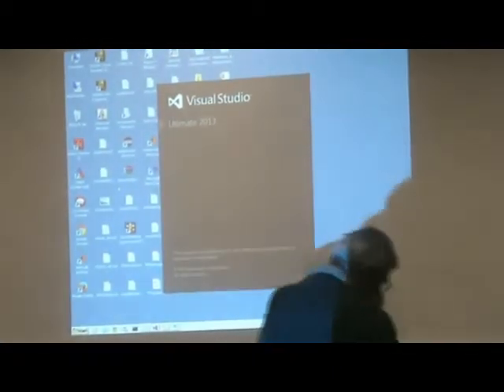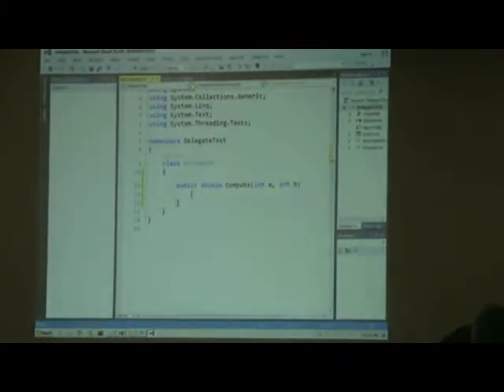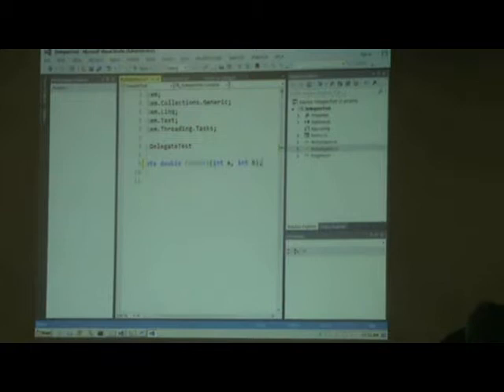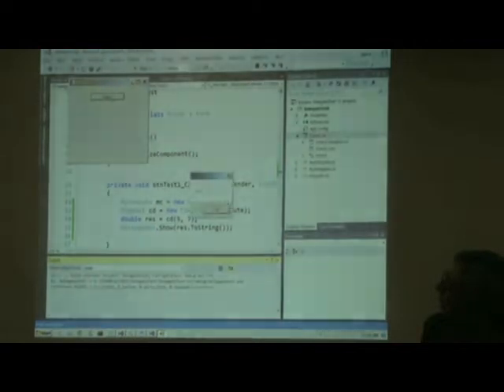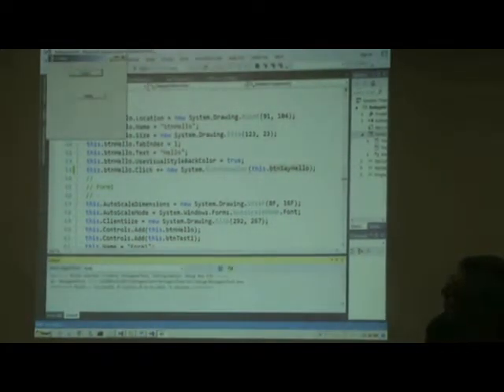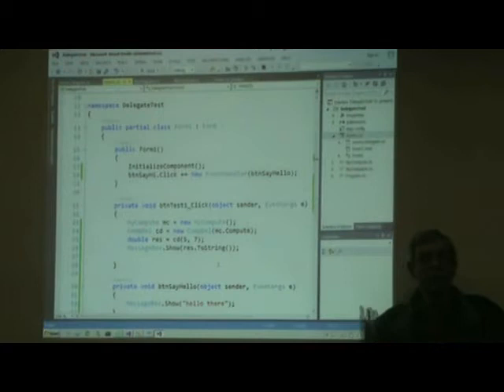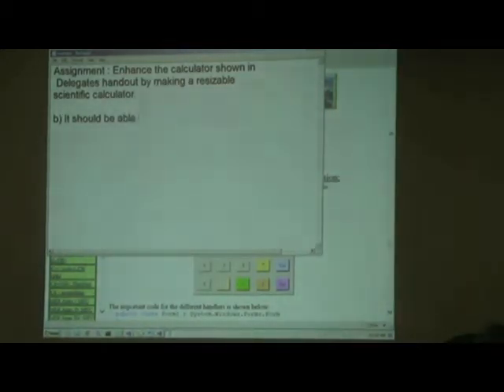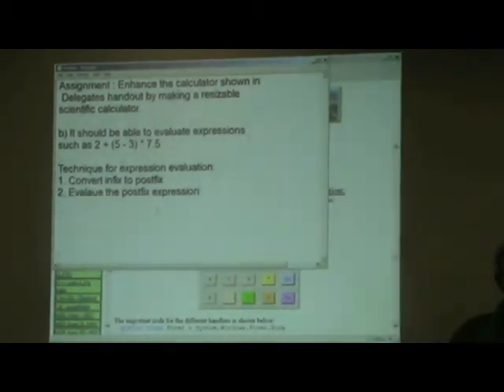Video Lecture 25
Delegates B